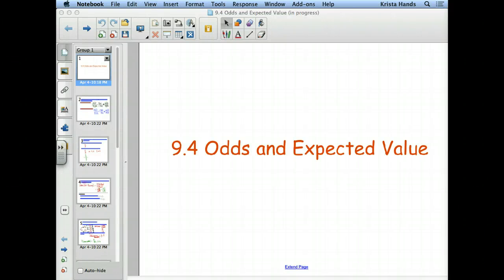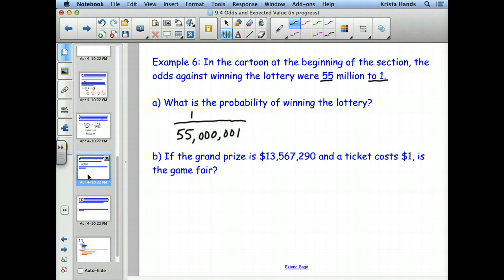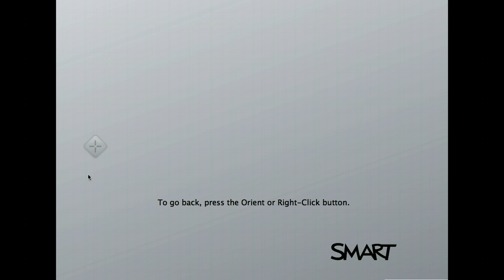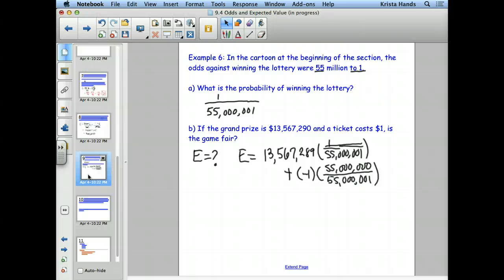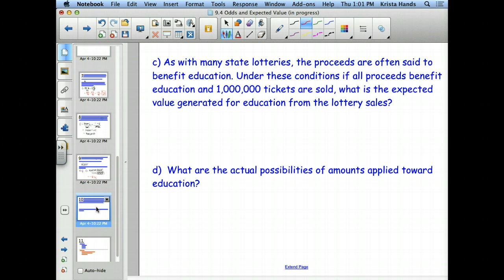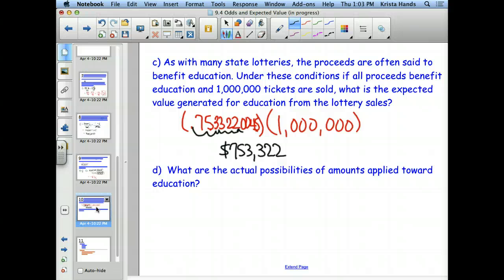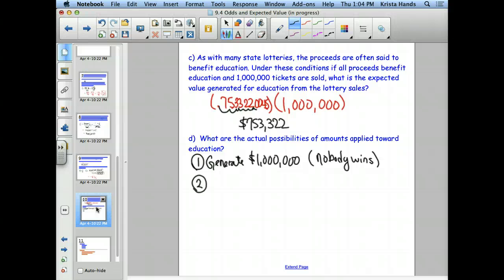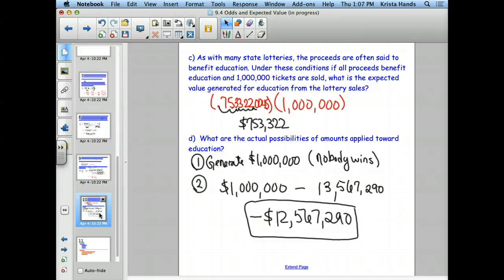9.4 Odds and Expected Value (part 2)